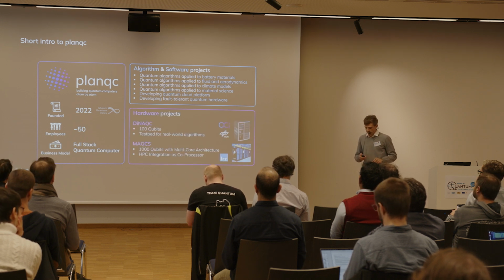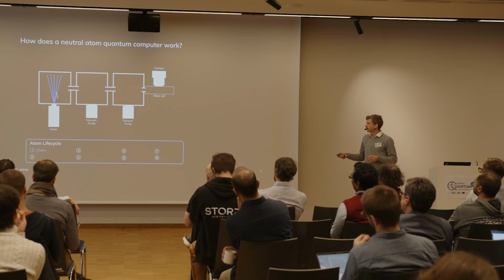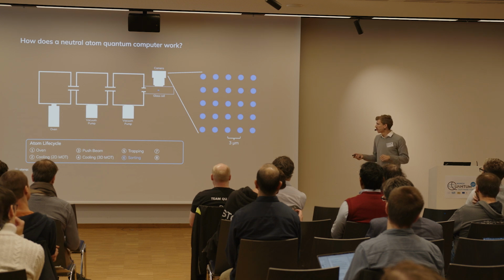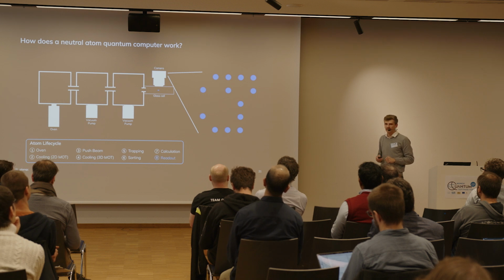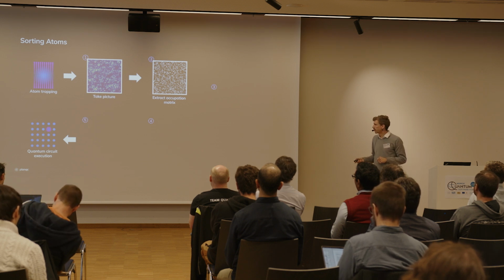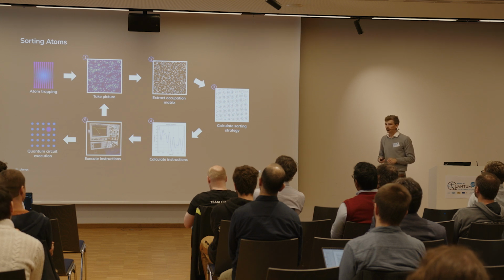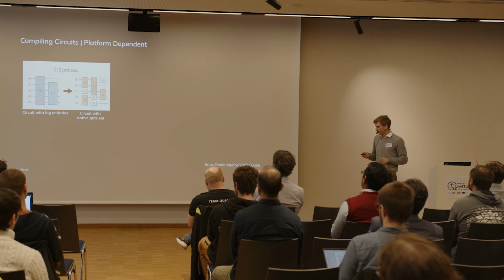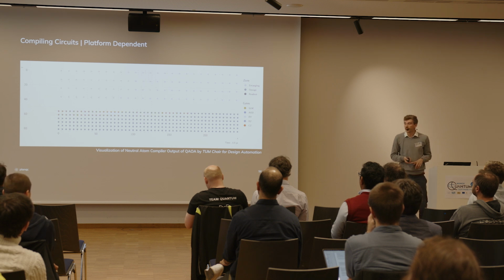Munich Quantum Software Forum 2024: Talk by Adrian Vetter (planqc)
Title:
Taming Atoms with Code: Software Challenges in Building Neutral Atom Quantum Computers

Abstract:
Building a neutral atom quantum computer is a challenging problem in itself. The hardware must meet numerous requirements, pushing the boundaries of physics and engineering. However, the less visible part – the software running the quantum computer – also faces significant challenges. It must tackle complex problems to ensure successful quantum computation with the trapped neutral atoms under strict constraints. In this talk, we will begin with a brief introduction to neutral atom quantum computing, followed by an exploration of the most compelling software challenges within the software stack.

Biography:
Adrian Vetter, Head of Software at planqc, leads the development of the software stack for planqc’s neutral atom quantum computer. With extensive experience in software engineering across various domains and a passion for emerging technologies – ranging from machine learning to distributed ledger systems – he is dedicated to building robust solutions for the future of quantum computing.